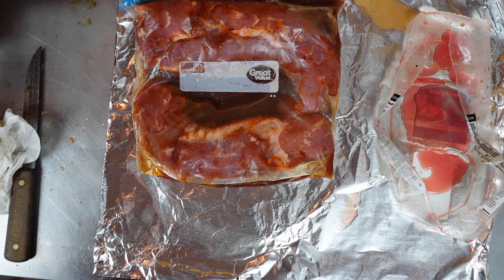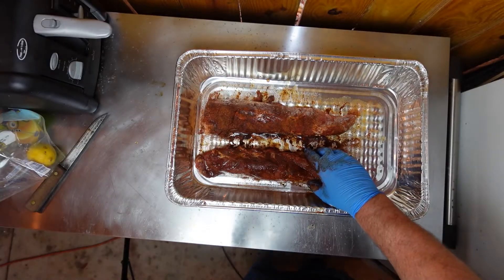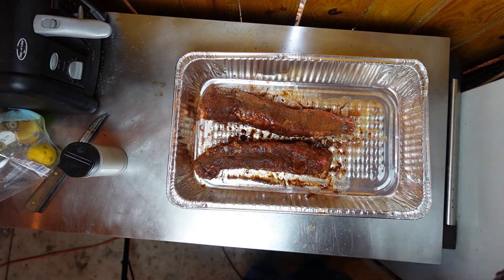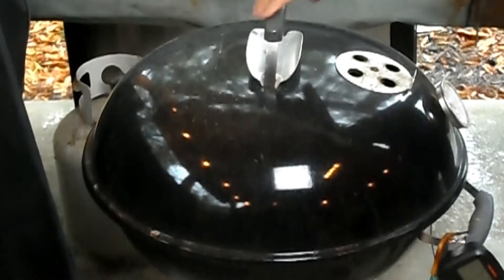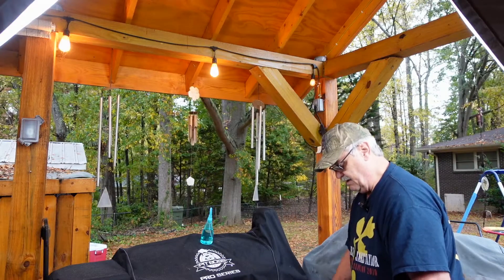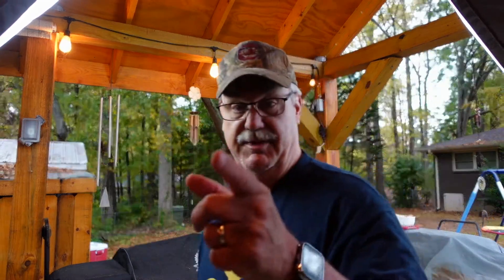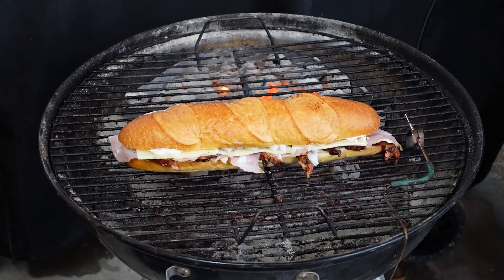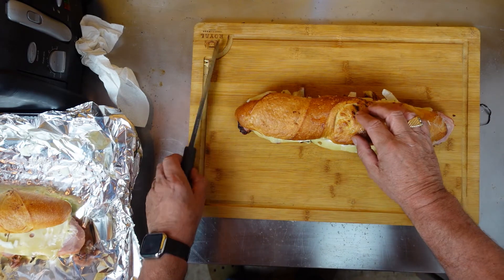Pork Tenderloin Sandwich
A sandwich that has life changing taste and is so easy to make !